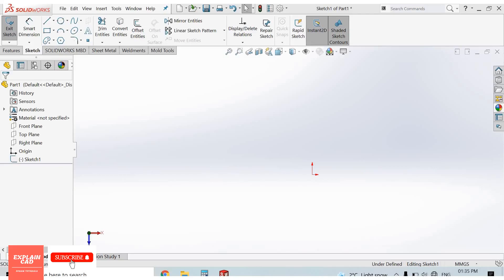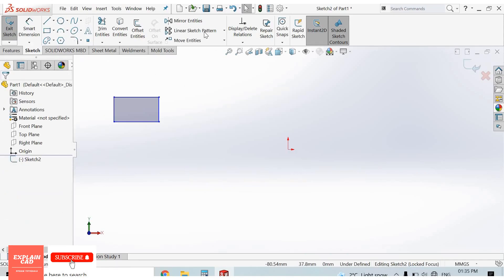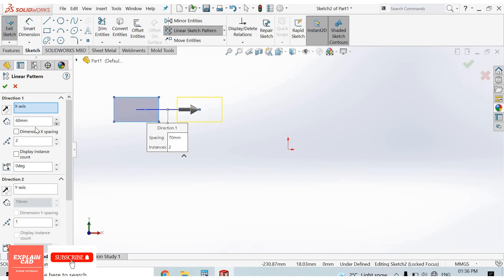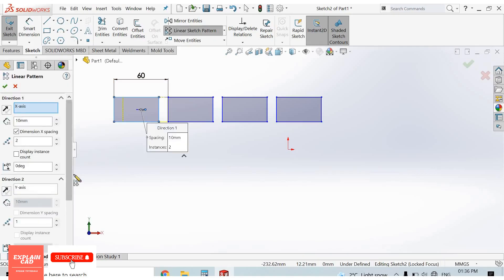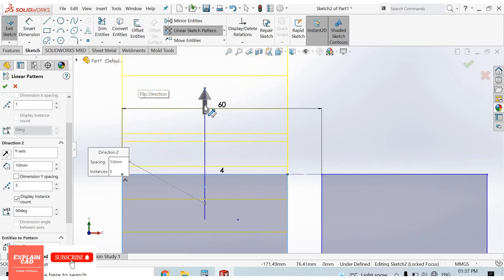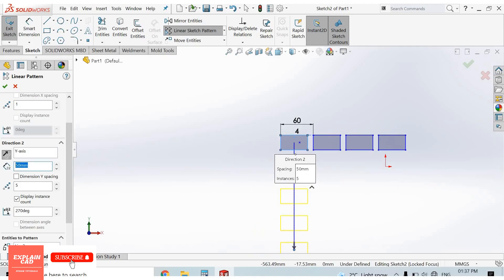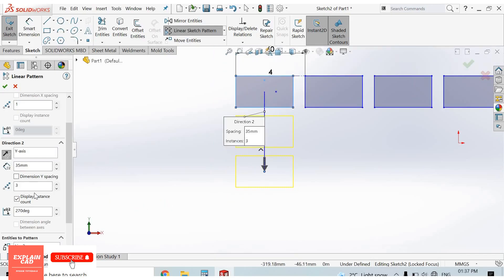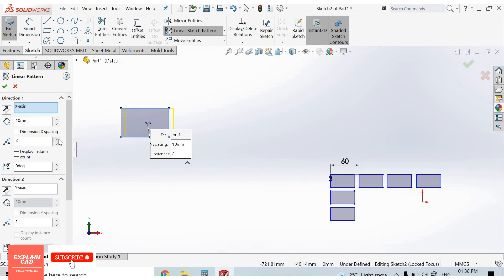SOLIDWORKS TUTORIALS LINEAR SKETCH PATTERN COMMAND | SOLIDWORKS 2022 TUTORIALS FOR BEGINNERS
HI EVERYONE

THIS VIDEO IS BASED ON LINEAR SKETCH PATTERN IN SOLIDWORKS.